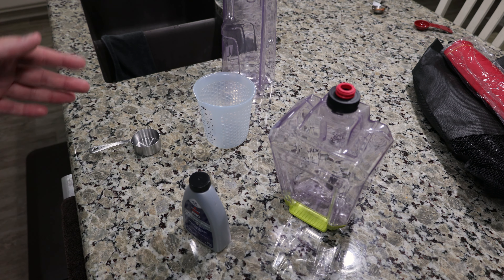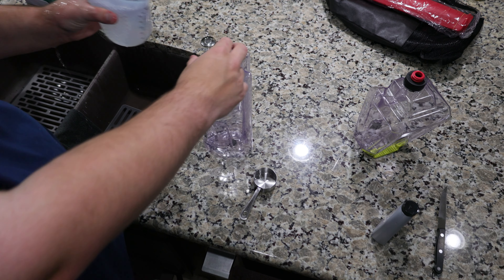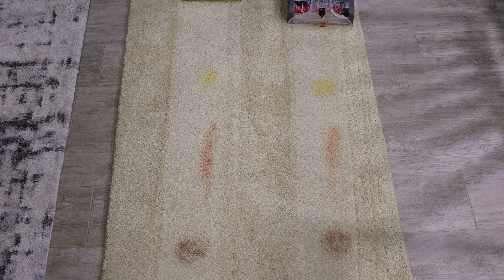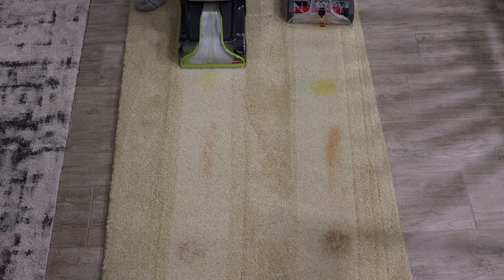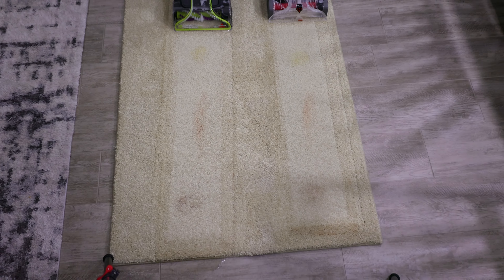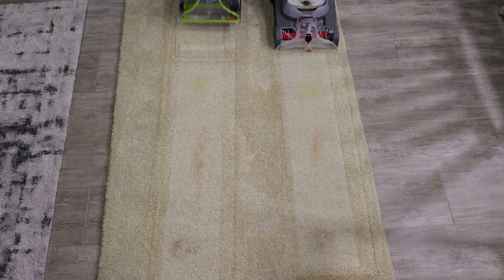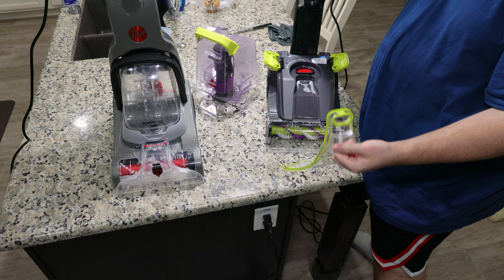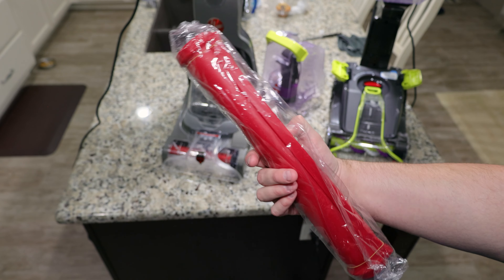Hoover PowerDash Advanced Pet Vs Bissell TurboClean!